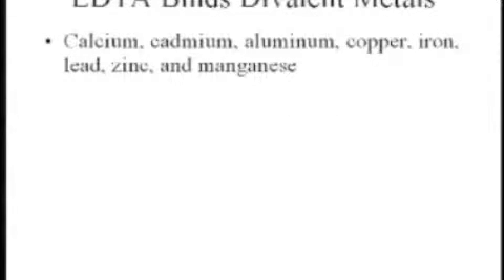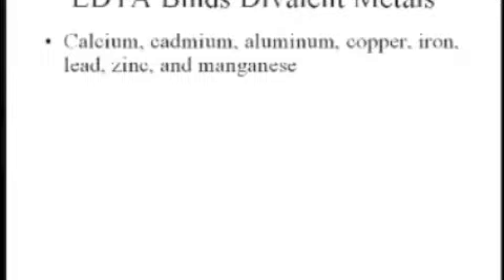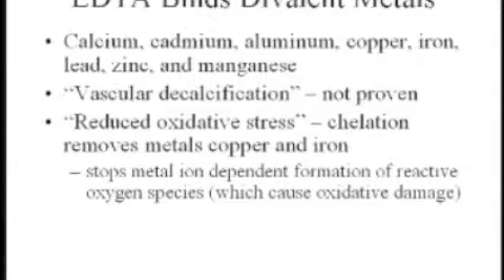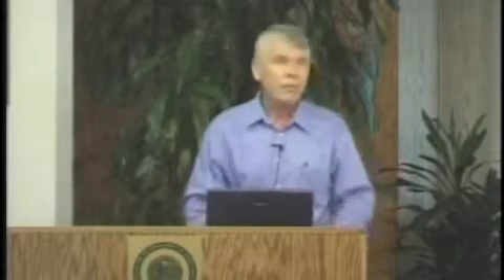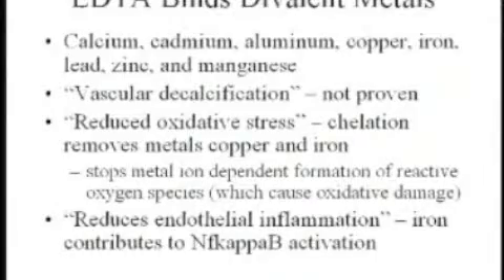Chelation - what does it do?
Chelation is really just a fancy way to say detoxifying the body from heavy metals. Knowledge about this therapy is primarily appropriate for people who have a diagnosis of heavy metals in their blood, a family history of heavy metal toxicity issues, or have coronary artery disease.